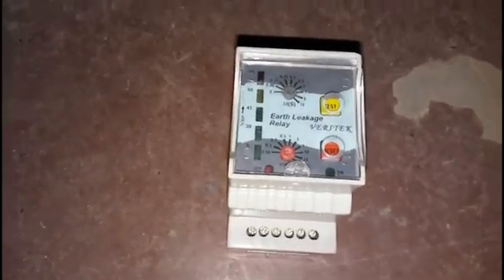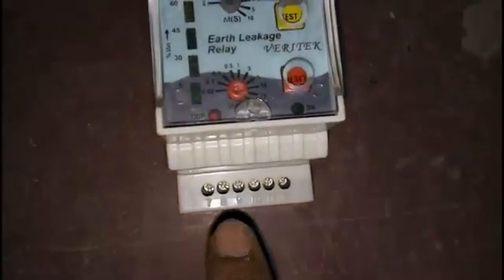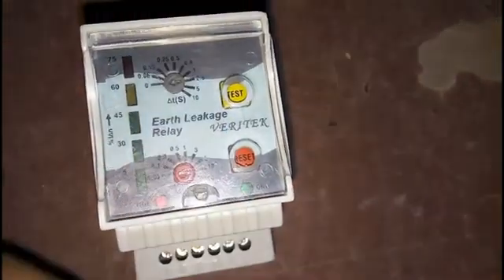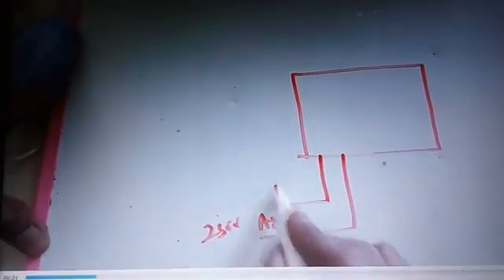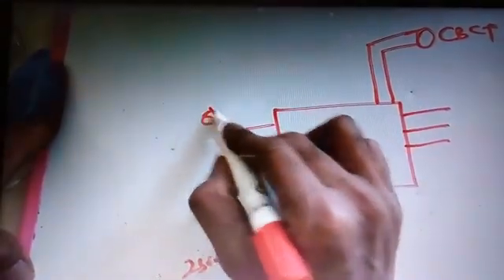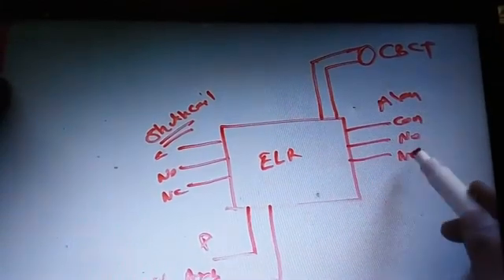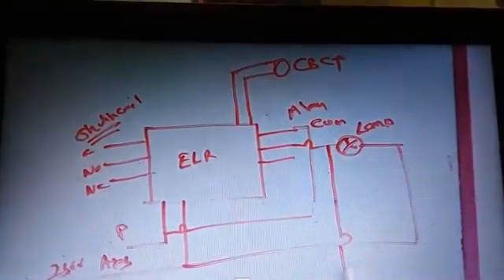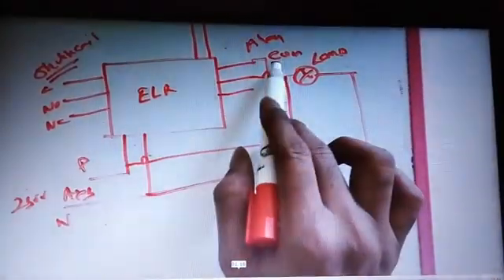elr and cbct /Earth leakage relay connection,working and testing explain in clearly new 2017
24vdc earth leakage relay
earth leakage relay 30 ma
3 phase earth leakage relay
elr-3c earth leakage relay manual